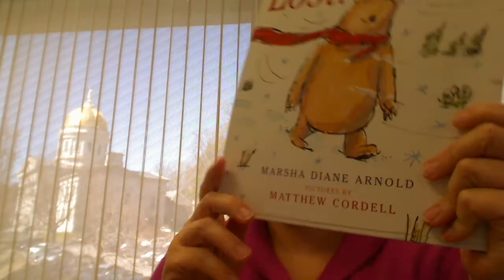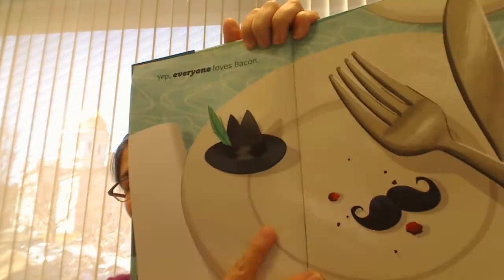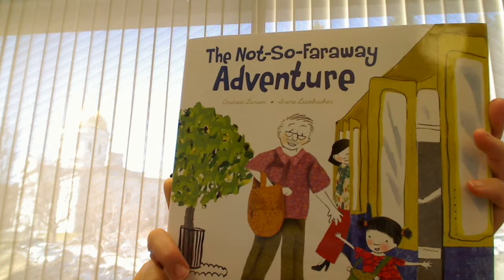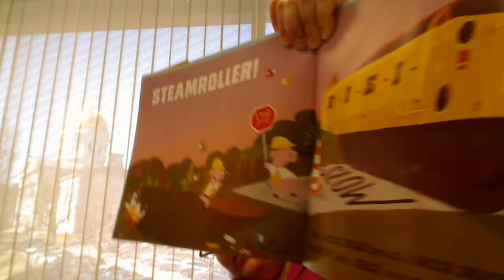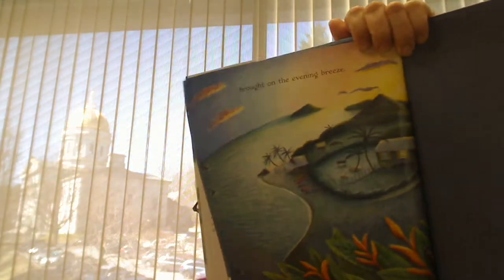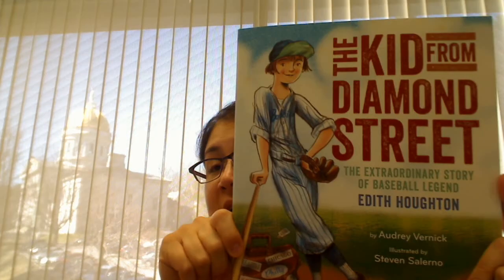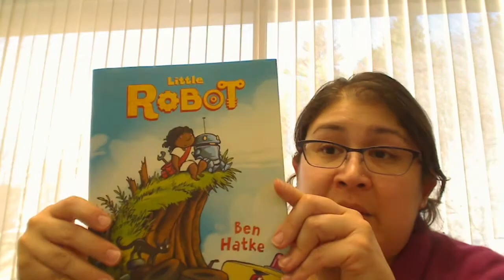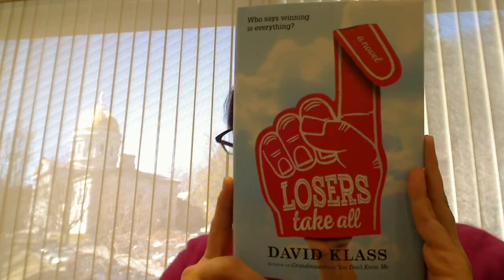New Books for Children and Teens: April 2016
Titles in order of appearance:
Lost. Found. by Marsha Diane Arnold
How to Share with a Bear by Eric Pinder
Everyone Loves Bacon by Kelly Dipucchio
This is My Home, This is My School by Jonathan Bean
The Not-So-Faraway Adventure by Andrew Larsen
My New Mom & Me by Renata Galindo
The Secret Subway by Shana Corey
Let's Play by Herve Tullet
Old MacDonald Had a Truck by Steve Goetz
The Bear and the Piano by David Litchfield
Treat by Mary Sullivan
Yaks Yak: Animal Word Pairs by Linda Sue Park
Cricket Song by Anne Hunter

The Tree in the Courtyard by Jeff Gottesfeld
You Never Heard of Casey Stengel?! by Jonah Winter & Barry Blitt
The Kid from Diamond Street by Edith Houghton
Otters Love to Play by Jonathan London
Sally Ride: A Photobiography of America's Pioneering Woman in Space by Tam O'Shaughnessy
Mercy: The Incredible Story of Henry Bergh by Nancy Furstinger

Human Body Theater by Maris Wicks
Little Robot by Ben Hatke
Secret Coders by Gene Luen Yang & Mike Holmes
Dare to Disappoint by Ozge Samanci

Weekends with Max and his Dad by Linda Urban
Far from Fair by Elana K. Arnold
Finders Keepers by Shelley Tougas
Isabel Feeney, Star Reporter by Beth Fantasky

Losers Take All by David Klass
The Trouble in Me by Jack Gantos
This is the Story of You by Beth Kephart
Woke Up Dead at the Mall by Judy Sheehan
The Head of the Saint by Socorro Acioli
Save Me, Kurt Cobain by Jenny Manzer
The Fall by James Preller
The Serpent King by Jeff Zentner
Some of the Parts by Hannah Barnaby
Tell the Wind and Fire by Sarah Rees Brennan
The Detour by S.A. Bodeen
The Devil's Engine: Hellraisers by Andrew Gordon Smith